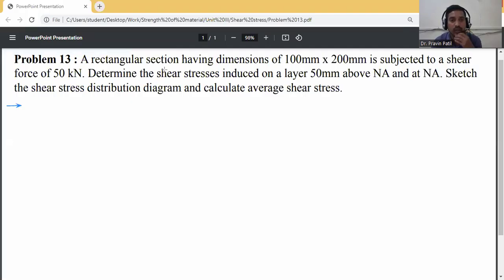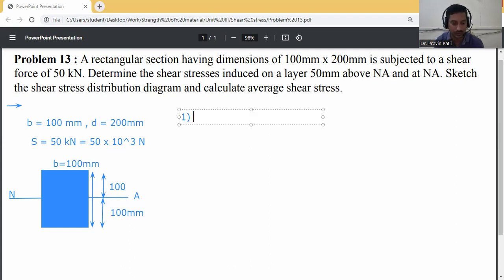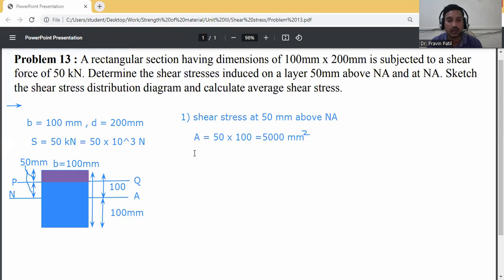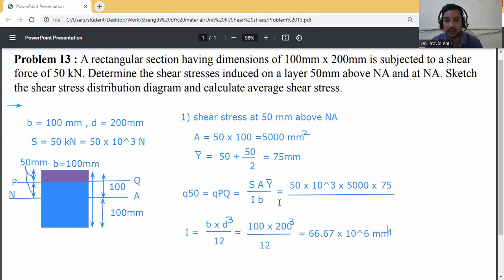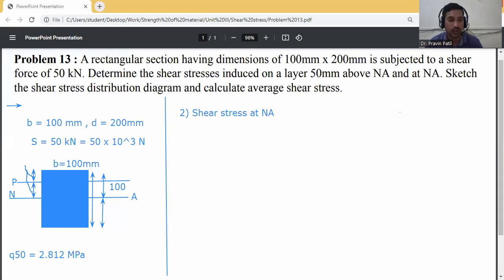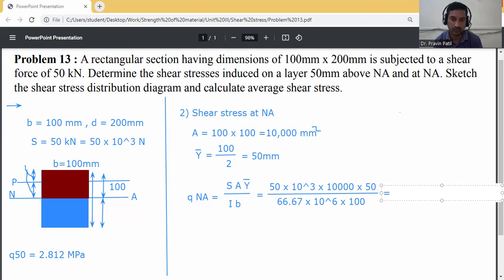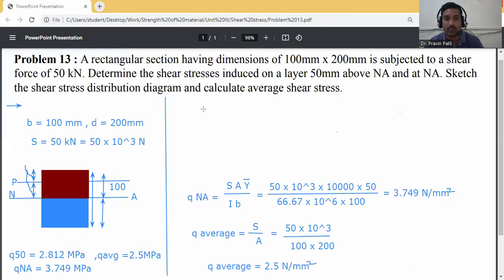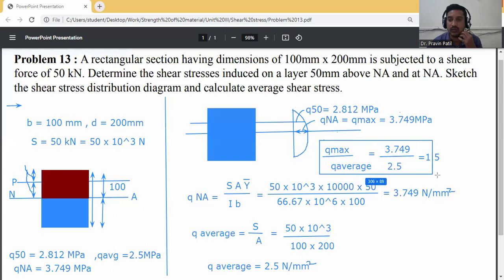Problem 13 -Shear stresses in beam at Neutral axis and above neutral axis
A rectangular section having dimensions of 100mm x 200mm is subjected to a shear force of 50 kN. Determine the shear stresses induced on a layer 50mm above NA and at NA. Sketch the shear stress distribution diagram and calculate average shear stress.